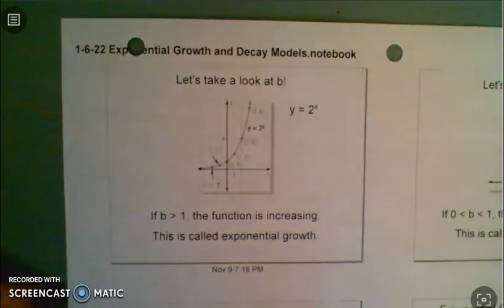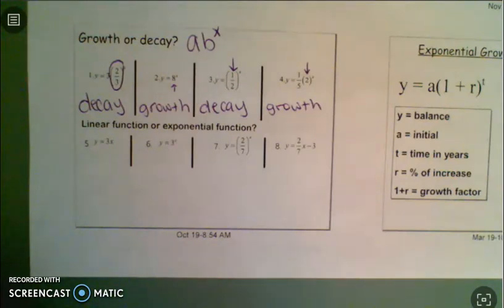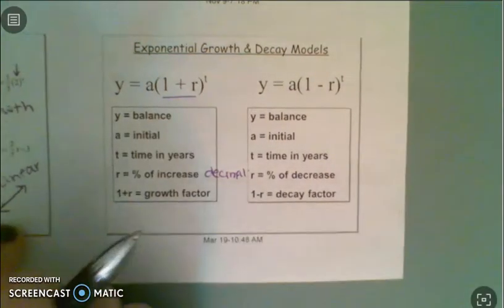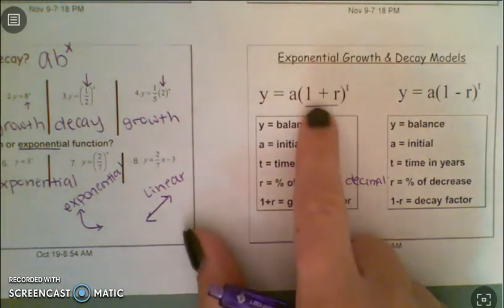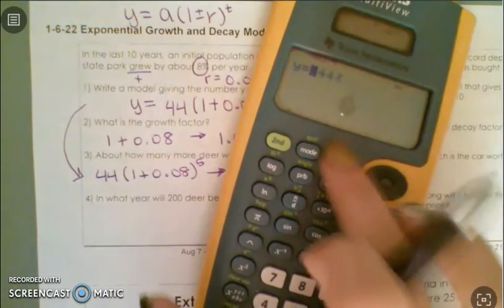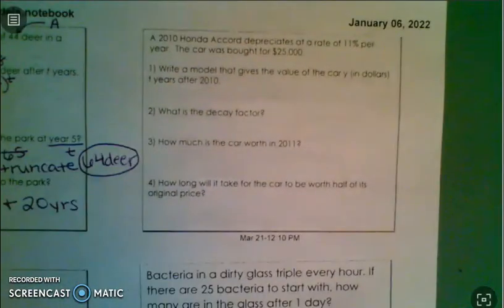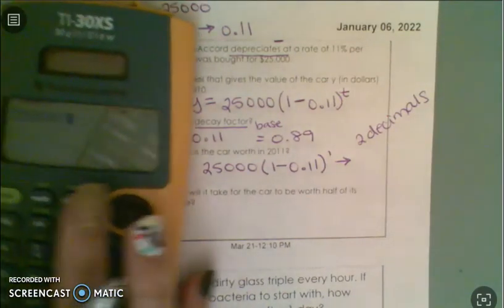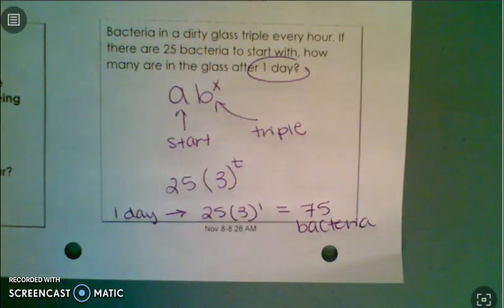exponential growth decay models